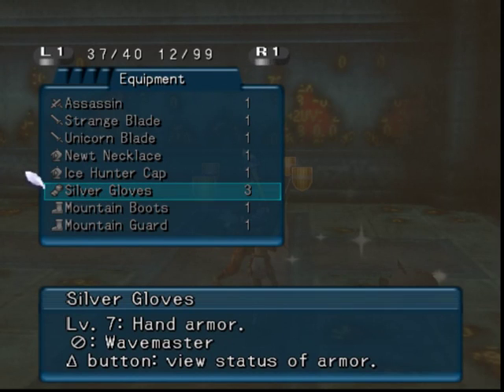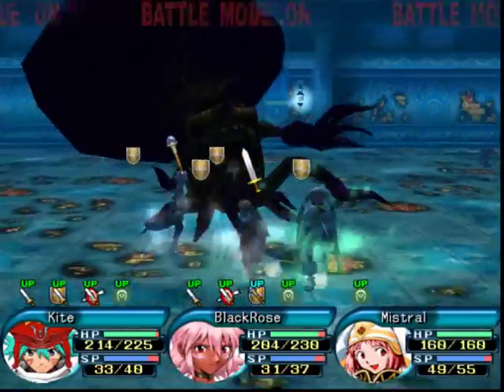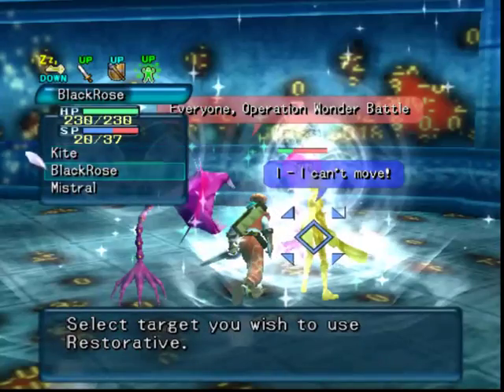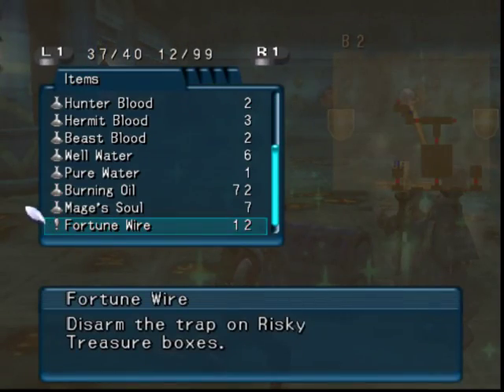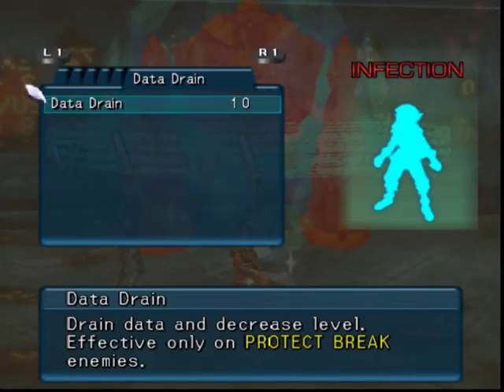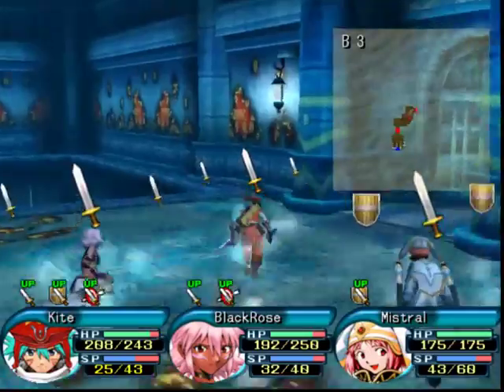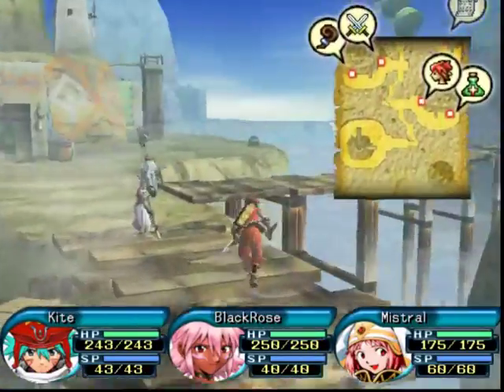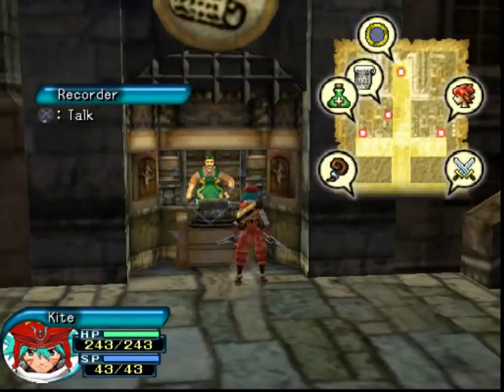It's not a mystery without some dead ends.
I gotta say though, that dungeon music still gets me hyped sometimes.